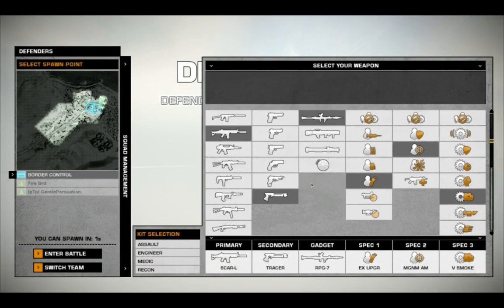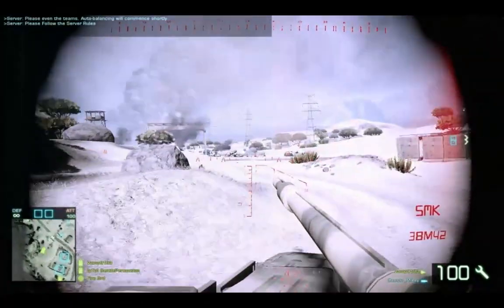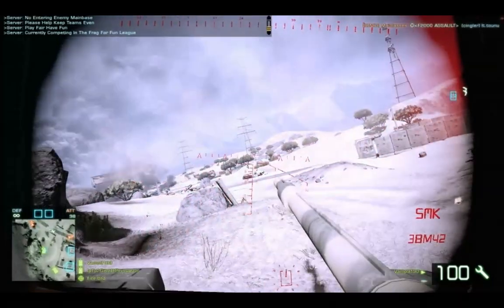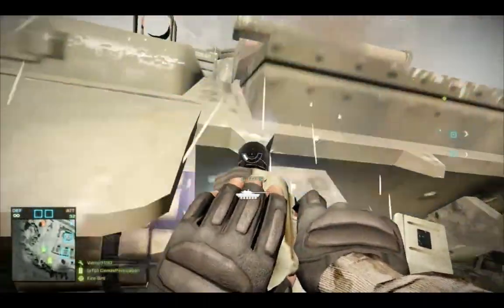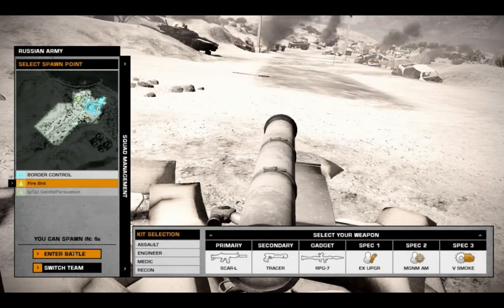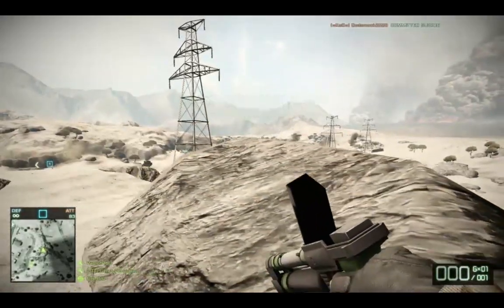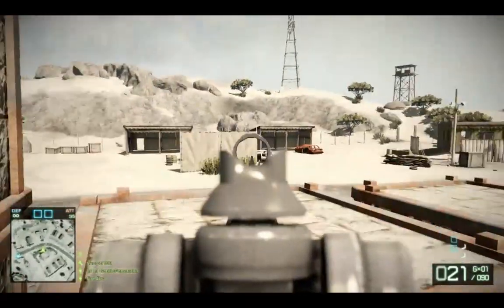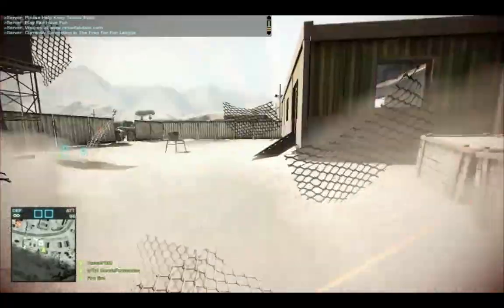Battlefield: Bad Company 2 (BFBC2) - PC Gameplay (Various Maps) with Commentary - HD Part 5/6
This is Part 5 of 6 videos, all from one gaming session. Gameplay takes place across a few different maps with a variety of weapons. Thanks! BTW Sorry for taking so long to past #5, I have been swamped!